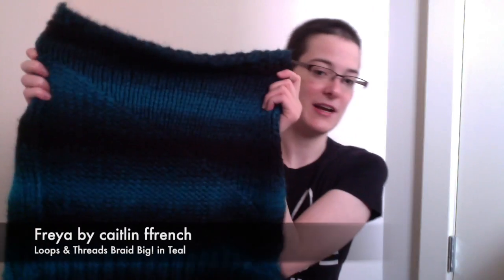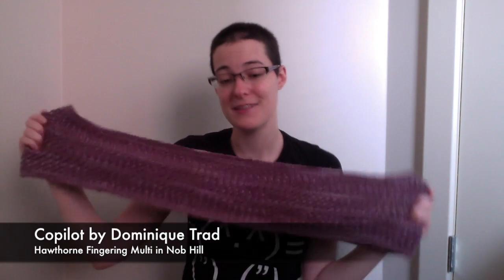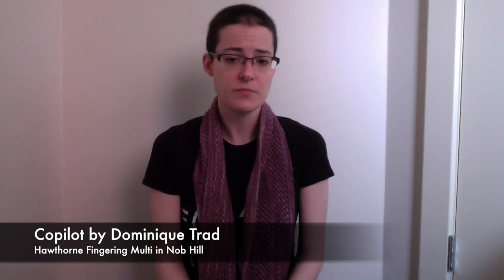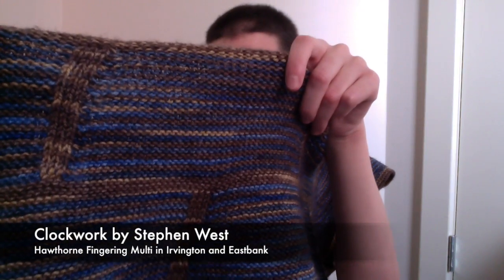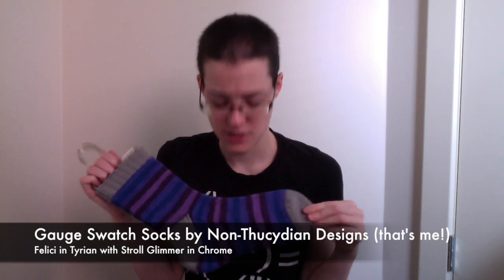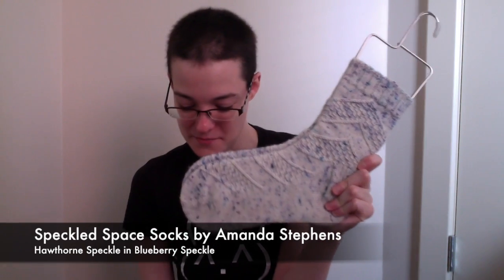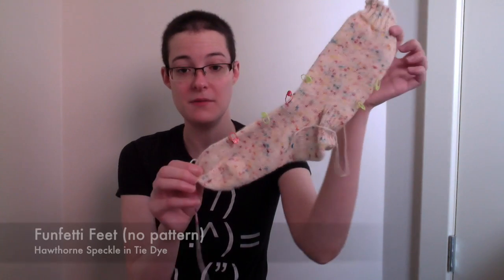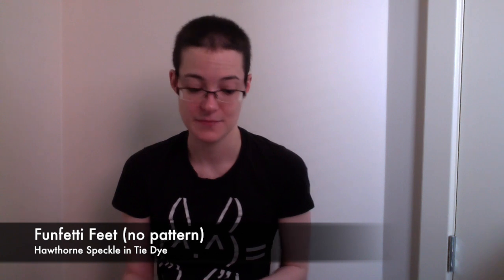Nonbinary Knits: Episode 2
Shawls and socks and swaps, oh my!